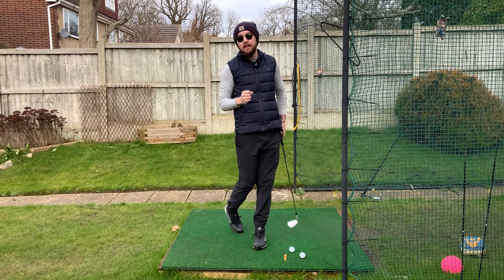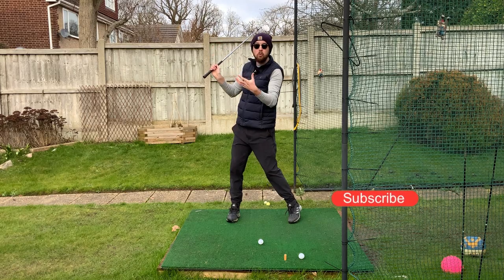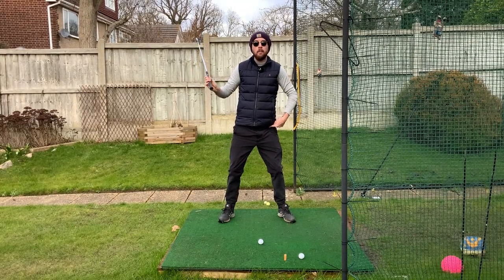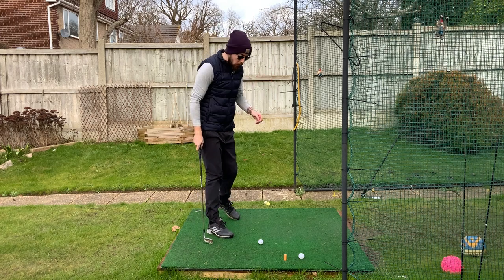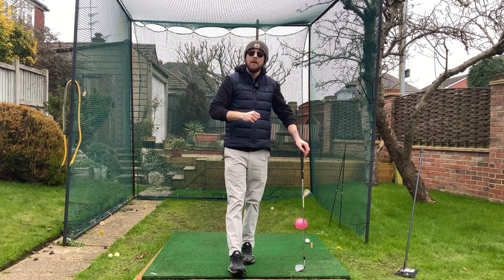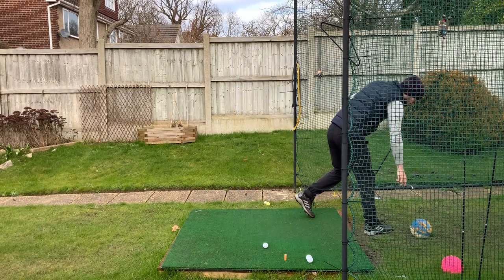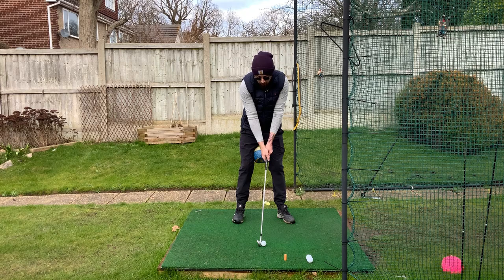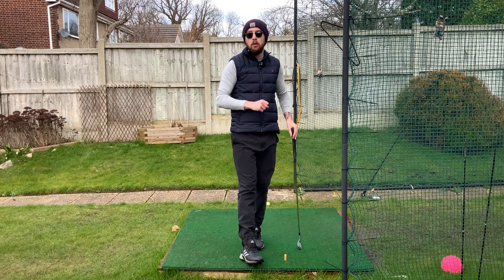COPY THIS For The Perfect Hip Move In The Golf Downswing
In this video we're diving into a lower body move performed by one of the best players of all time that you can do and will result in a perfect hip move in your golf downswing!

COMPLETE GUIDE TO SHALLOWING THE CLUB IN THE DOWNSWING